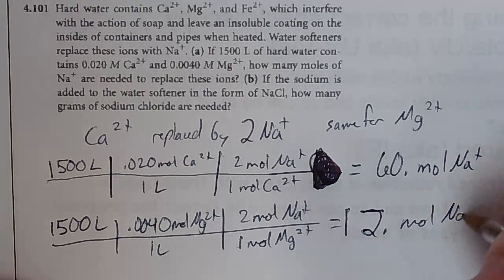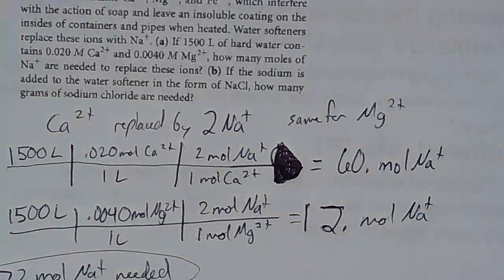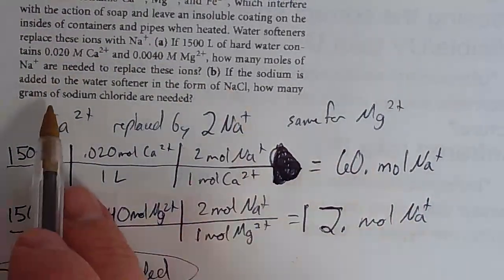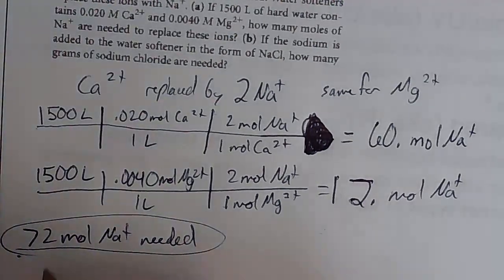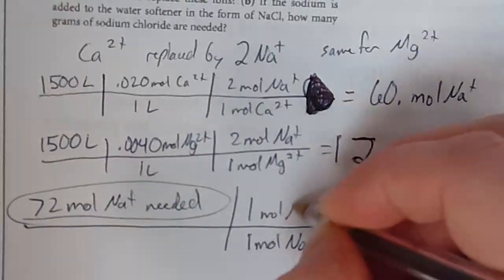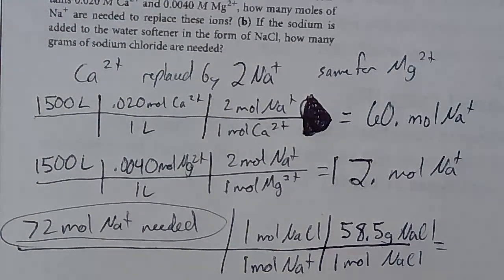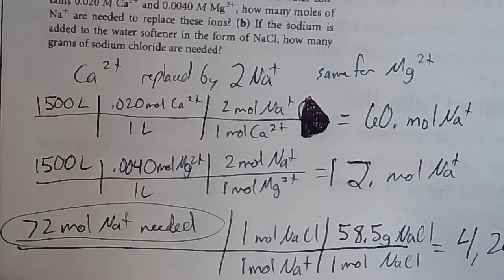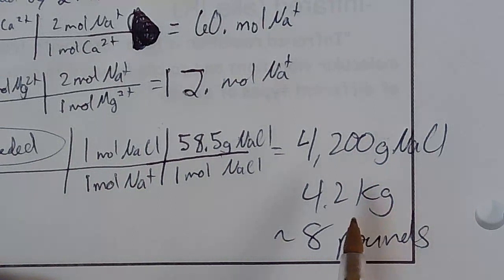AP Chem Solutions P3 4.101 and 4.94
Water-softner and hard water problem and precipitation reactions.